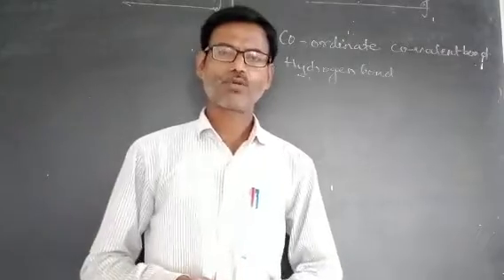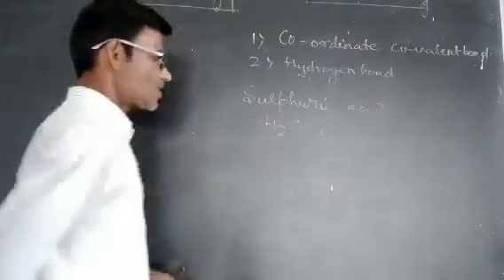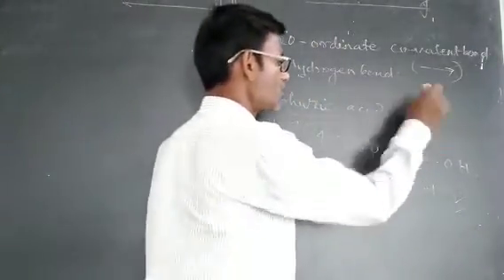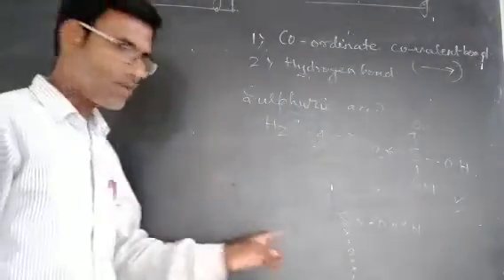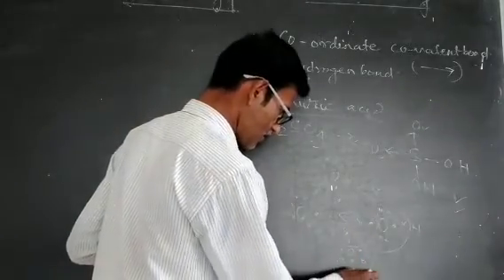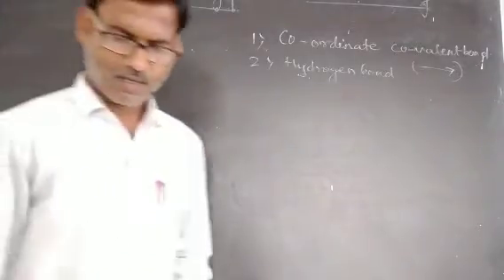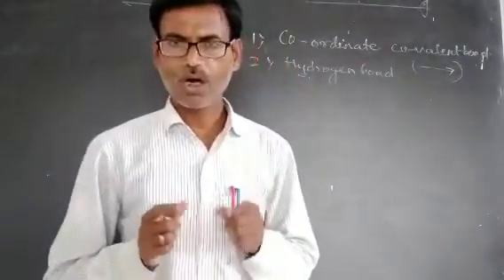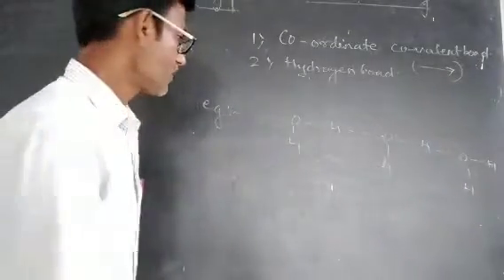Ten chemistry chemical bonding.